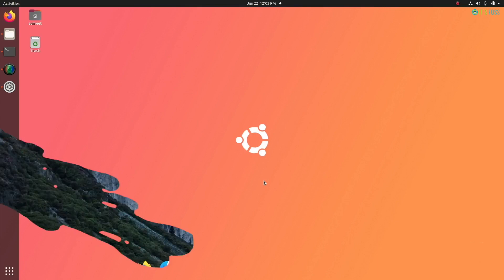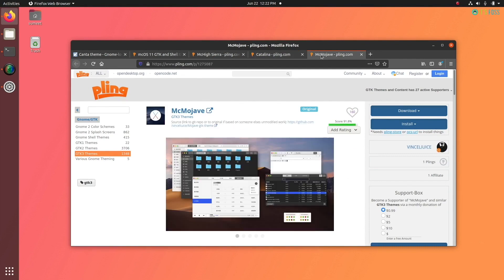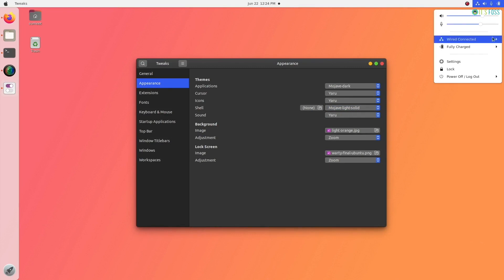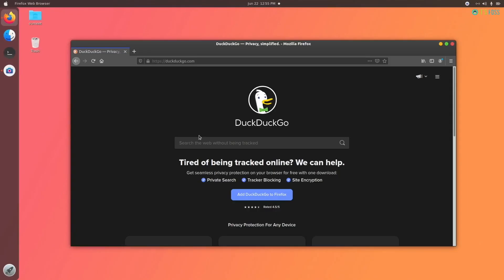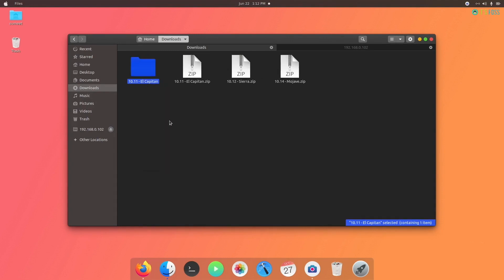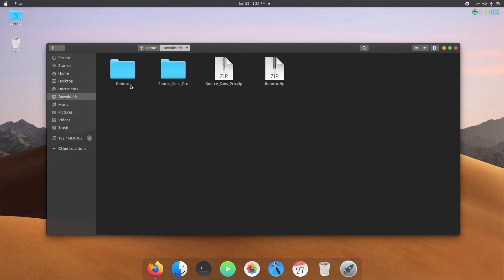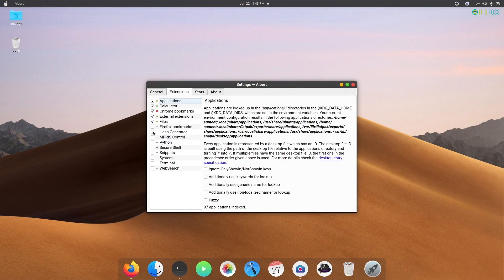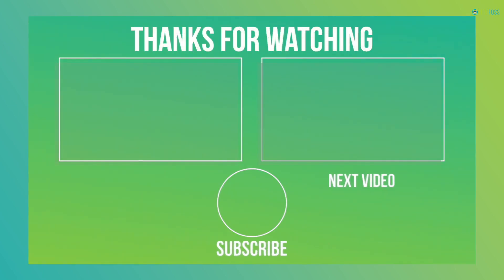Make Ubuntu 20.04 Look Like MacOS [You Won't Believe the End Result]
A step by step, detailed video tutorial showing how to make Ubuntu look like macOS. Perfect example of the customization power of Linux desktop.

If you want to jump to the relevant section:

00.35 Prerequisites
01:10 Download themes
03:20 Download Icons
04:46 Adding a Dock
06:00 Download Wallpaper
06:40 Lock Screen Wallpaper
07:31 Download Font
08:42 Bonus Tip
09:52 Final Look

Here are the useful links and commands discussed in the video:

How to use GNOME Extensions

Commands:

sudo apt install gnome-shell-extensions
sudo apt install chrome-gnome-shell

User theme extension link:
It is necessary for changing the GNOME Shell theme:

I hope you successfully change the looks of Ubuntu to that of macOS.

Video recorded by Sumeet, Voice over by Abhishek and Edited by Rohini